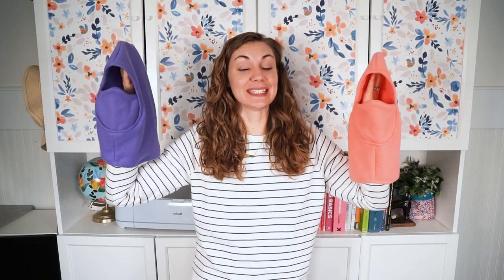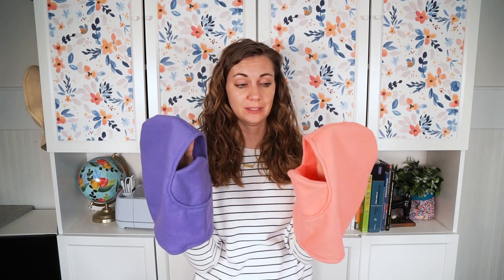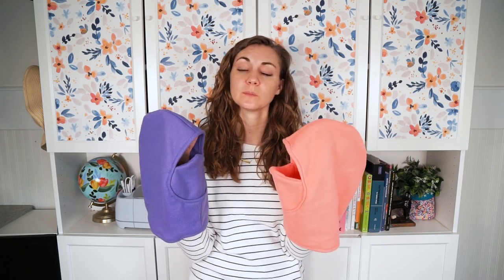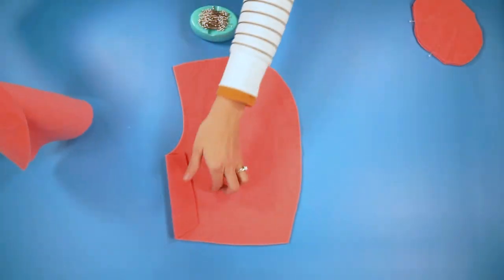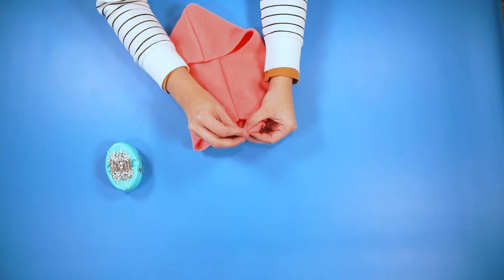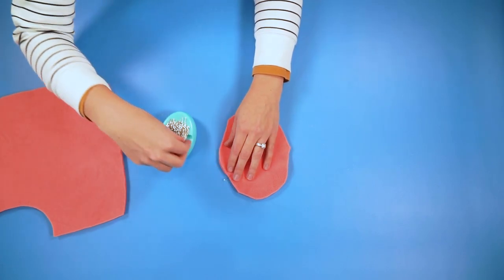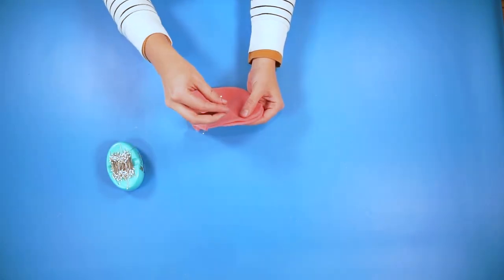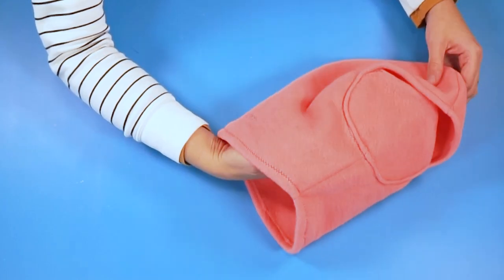How to Sew a Balaclava - Beginner Sewing Project and Free Sewing Pattern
Learn how to make a balaclava with a free sewing pattern. This beginner sewing project uses fleece or sweatshirting in kids and adults sizes.

Fabric used: sweatshirt fleece and polar fleece

Sew Station and Dreambox and get $100 off with code HEATHERHANDMADE100